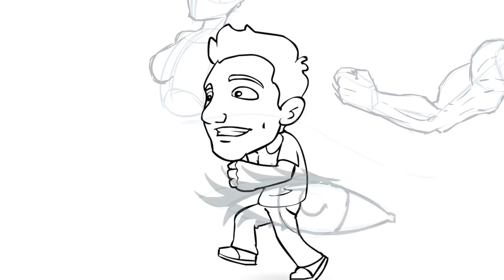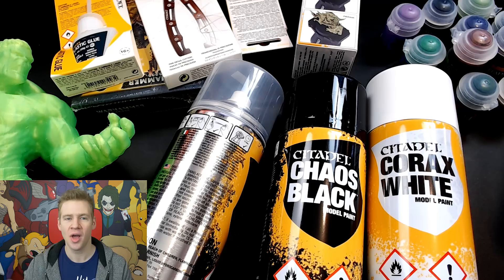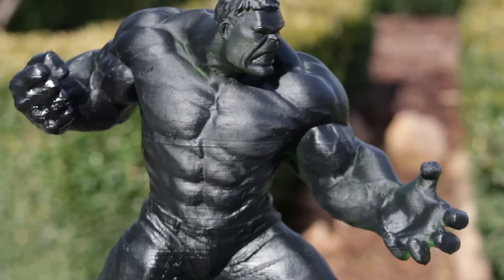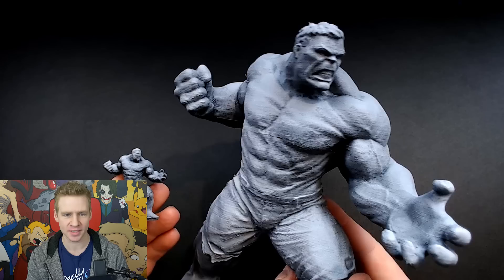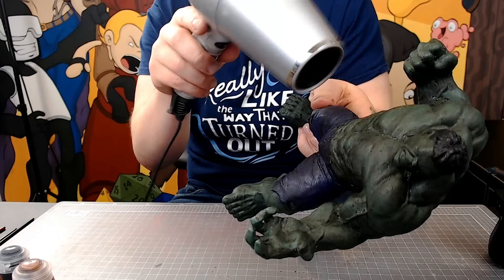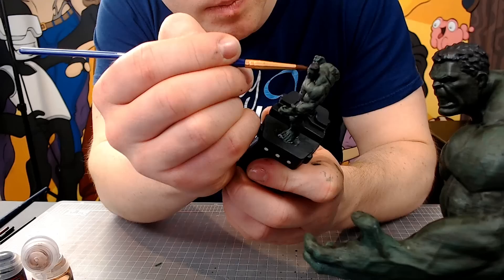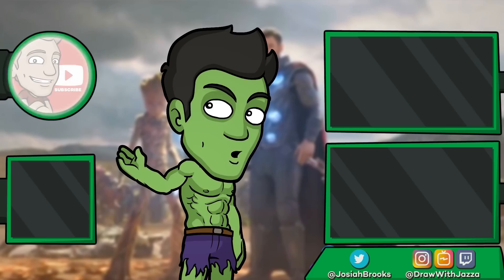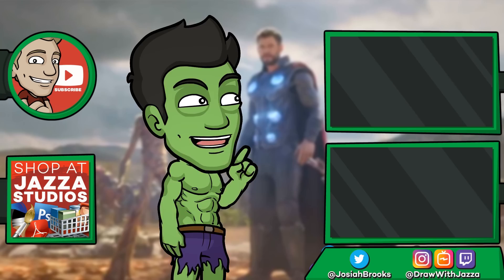PAINTING MY 3D PRINTED HULK! - 3D Printed Miniatures Painting!